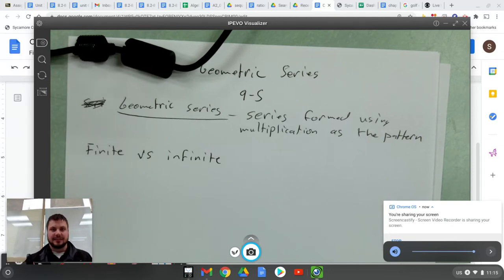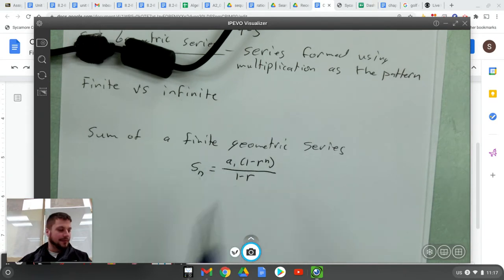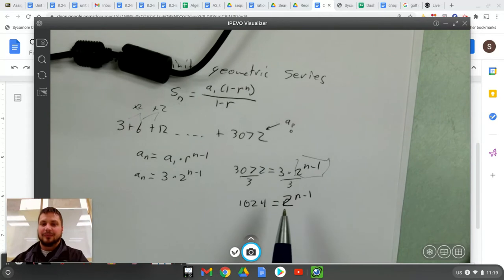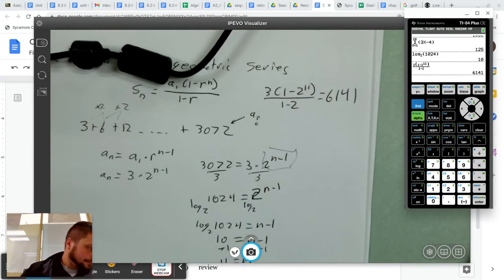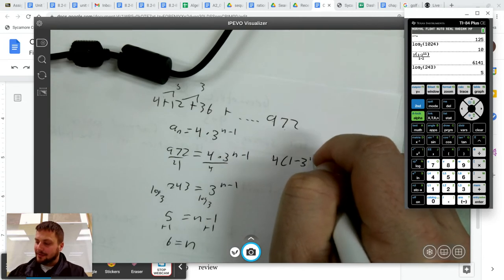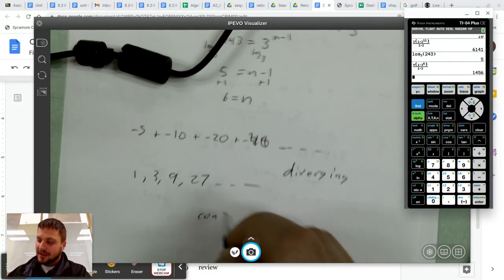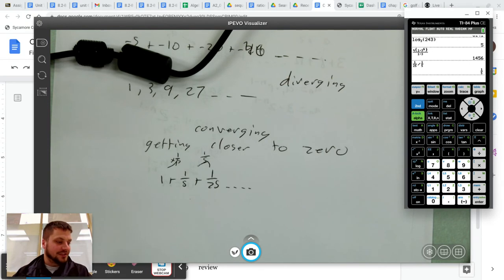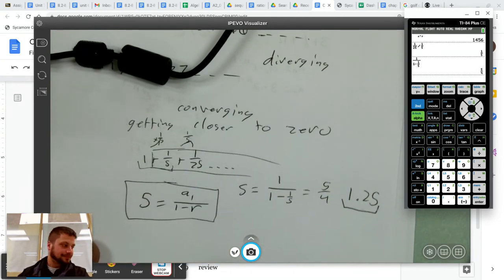Untitled: Apr 15, 2021 11:27 AM